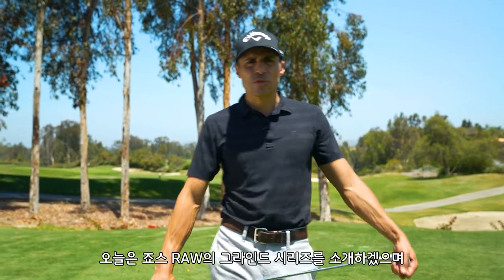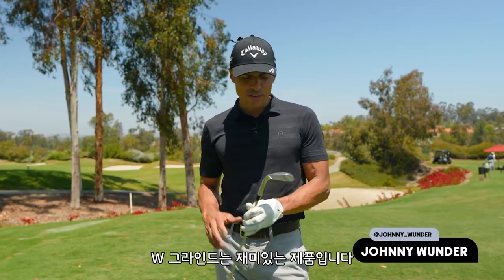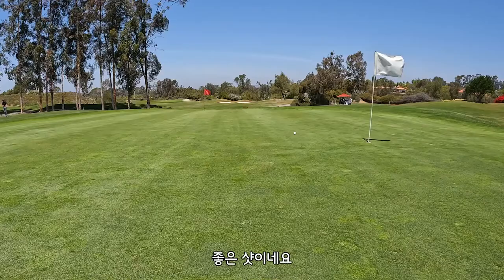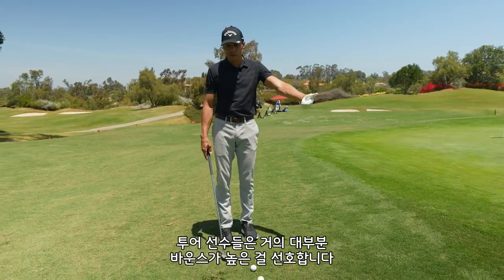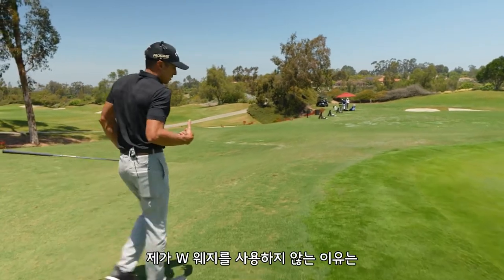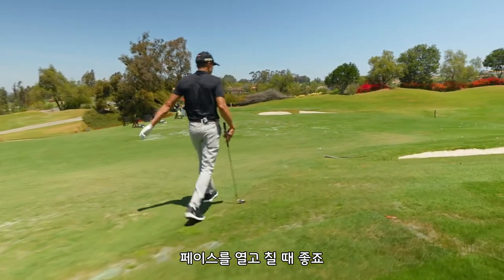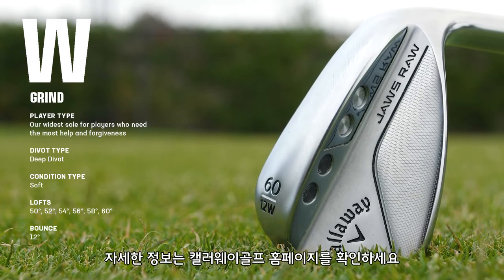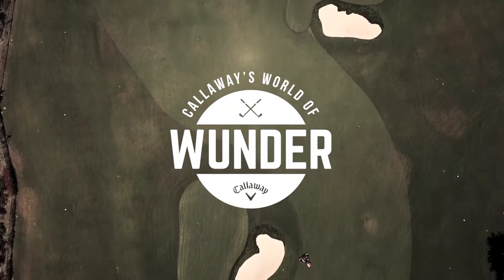[캘러웨이] 죠스 RAW 웨지 | W 그라인드 소개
죠스 RAW 웨지 W 그라인드는 전면에는 라운드 챔프 리딩에지와 후면에는 넓은 솔을 가지고 있어 높은 관용성을 선호하는 골퍼들에게 적합한 모델입니다.

*S 그라인드를 제외한 나머지 모델은 주문제작 전용입니다.